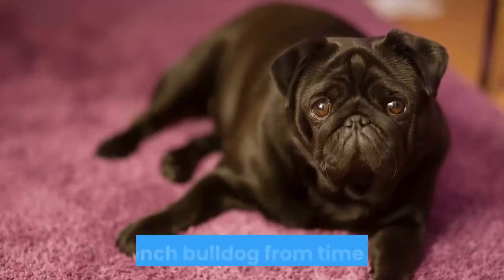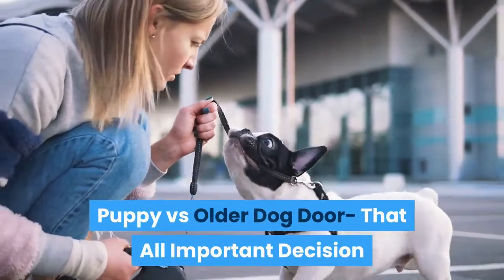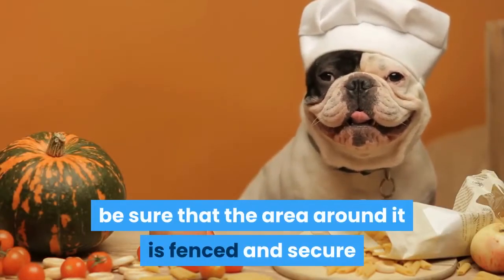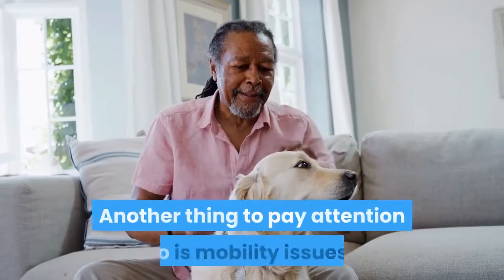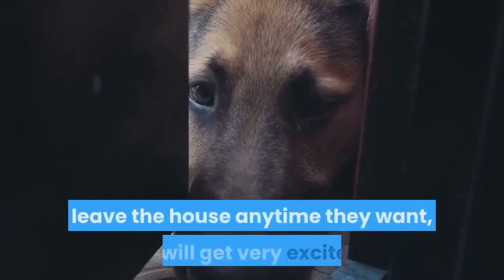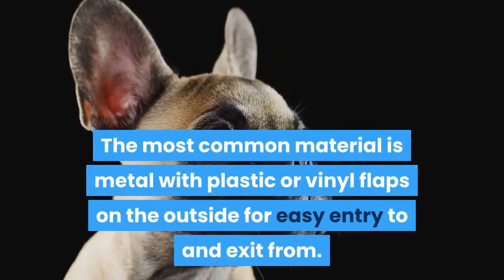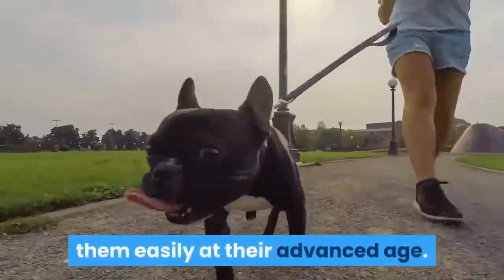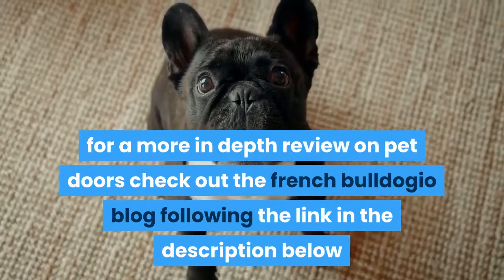Secure pet door for a french bulldog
Every pet owner needs to leave their little French bulldog from time to time, and the best way for your pup is to install a door. Lots of dog parents love giving their dogs the option when they are not home or going outside like they do at home! In addition, we know you will be less stressed coming back if there's no mess waiting inside too. So I'm here with some tips on how you can get that new french bulldog puppy or even an older one ready for a door as well as my favorite types out there today: Puppy vs Older Dog Door- That All Important Decision.

Check out the french bulldogio blog for a more in-depth analysis of all the best pet doors

French bulldogio